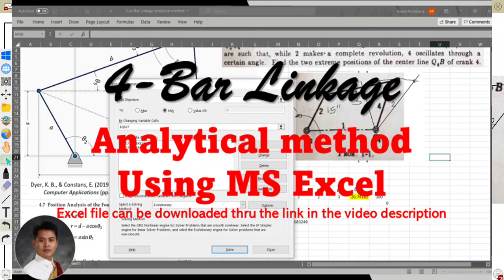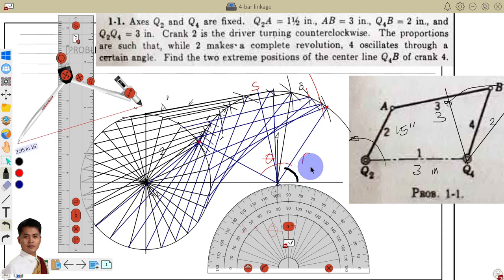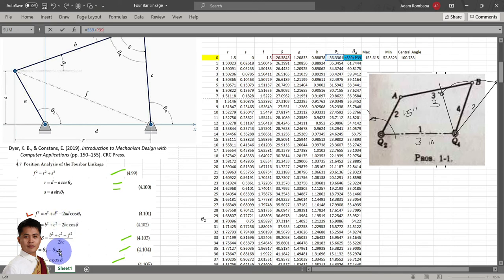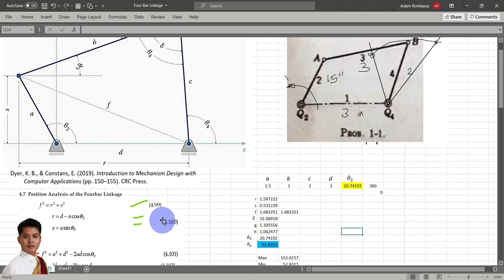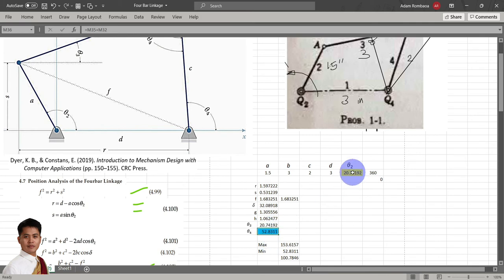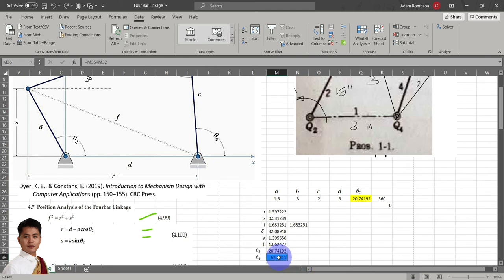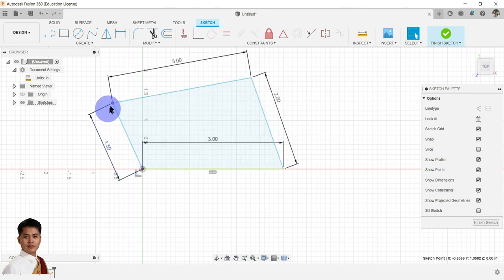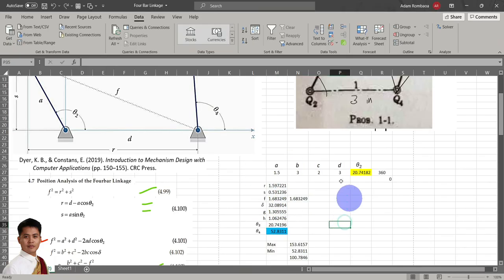Machine Elements: Four-Bar Linkage Part 2 | Analytical method (Problem 1-1)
This video presents the analytical method of solving the extreme positions of a four-bar linkage of Problem 1-1 from the book of James and Doughtie, Elements of Mechanism.

Microsoft Excel was used to speed up the calculations and results were verified using Fusion 360. Also, graphical and analytical solutions were compared.
Contents:
0:00 Introduction
0:40 Analytical method
9:04 Verification of result using Fusion 360
11:04 Comparison of results